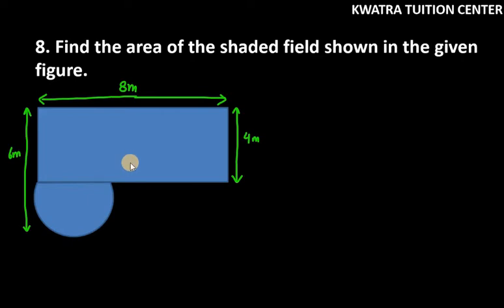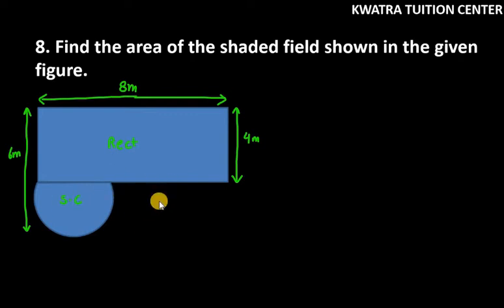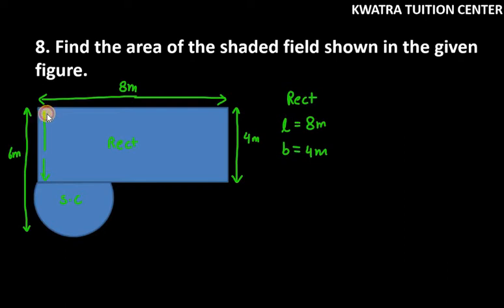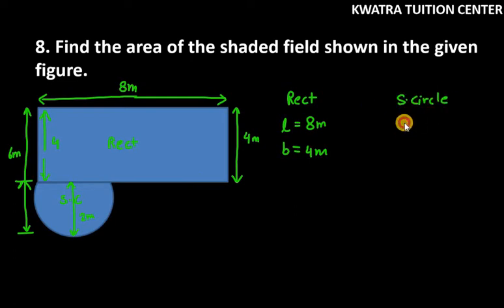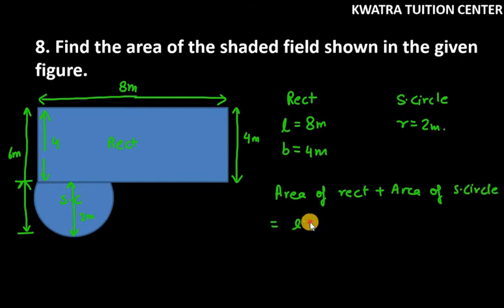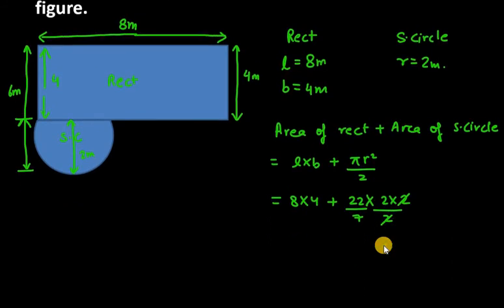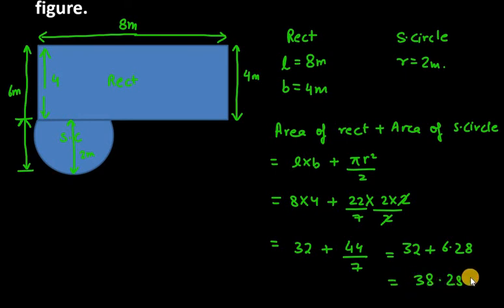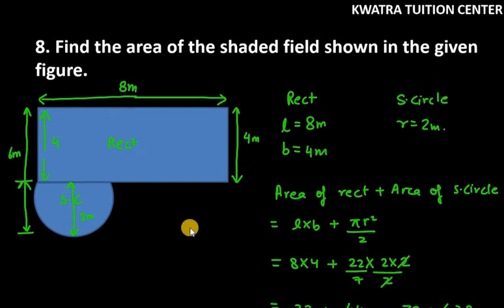8. Find the area of the shaded field shown in the figure|| Q8 Ex 11.3 NCERT Exemplar Class 10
8. Find the area of the shaded field shown in the figure|| Q8 Ex 11.3 NCERT Exemplar Class 10